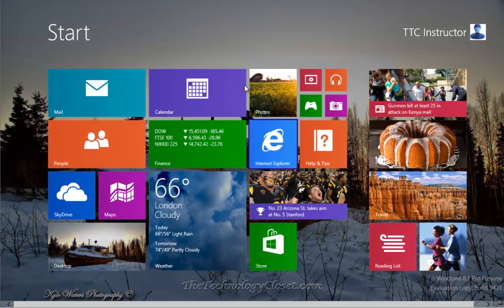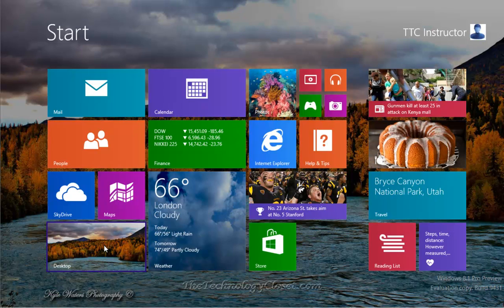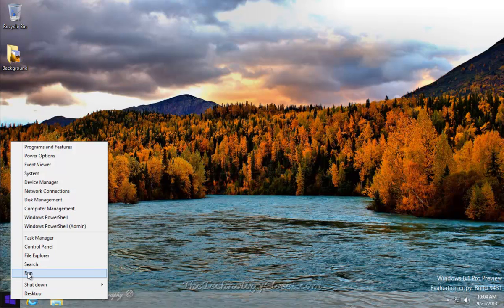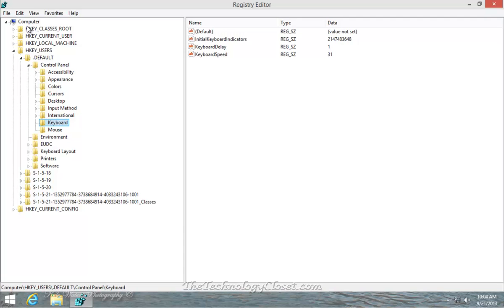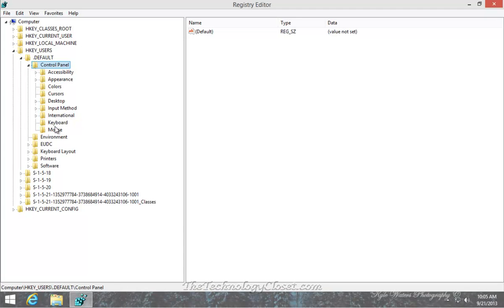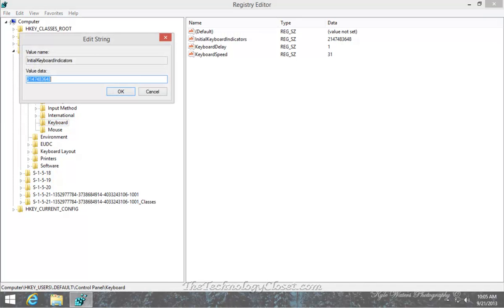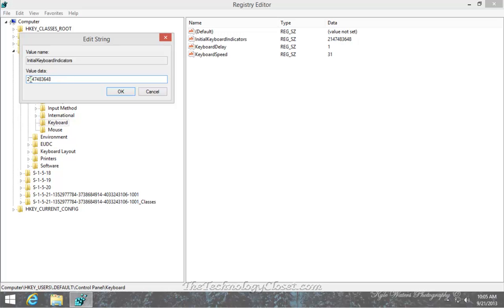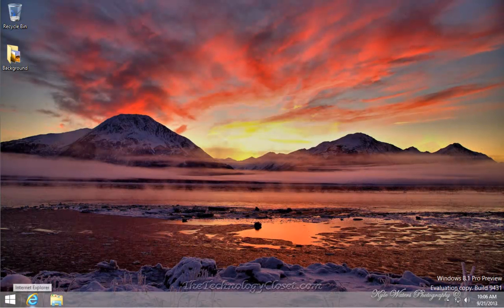QS 215 Enable NumLock on Boot